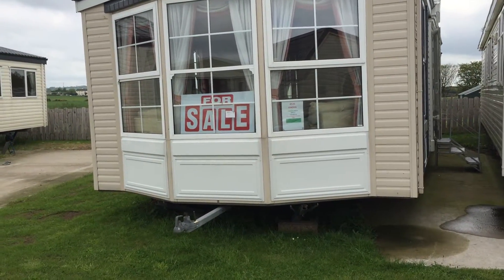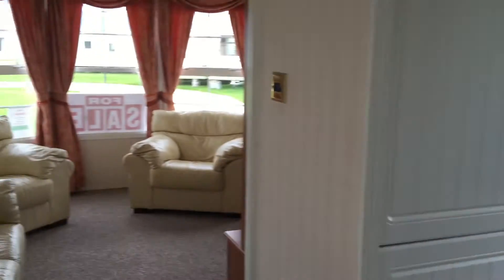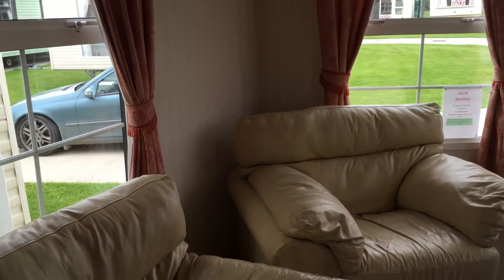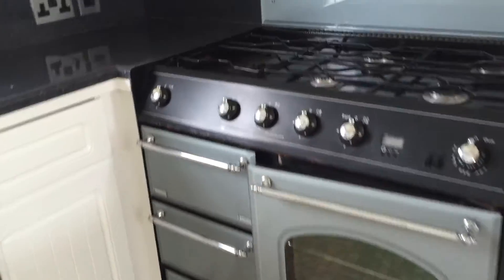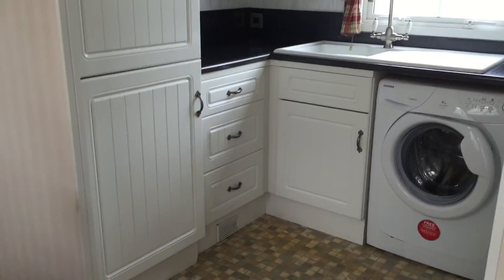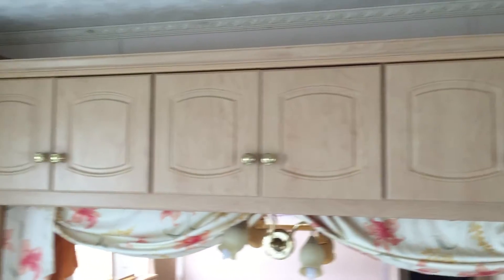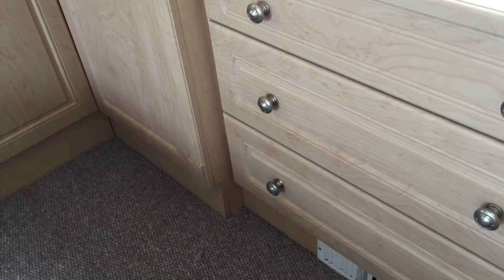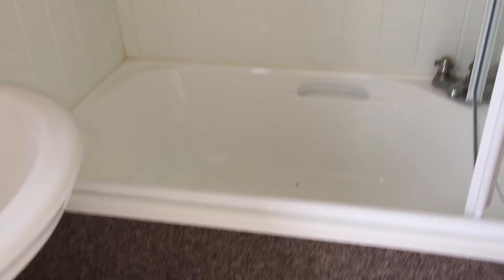#27-0127 Atlas Ovation at Mourneview Holiday Park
Static Caravan for Sale: Atlas Ovation
Location: Mourneview Holiday Park, Newcastle, Co.Down